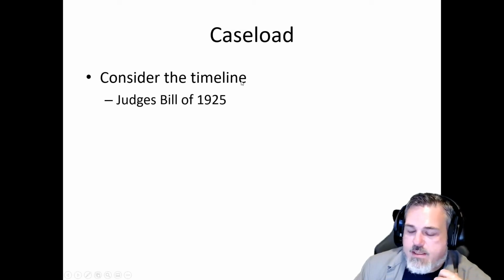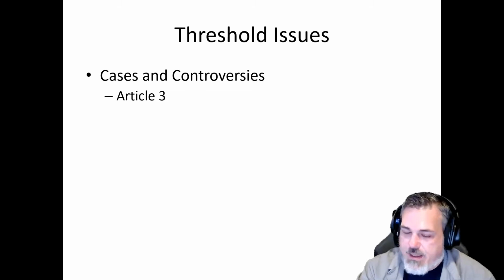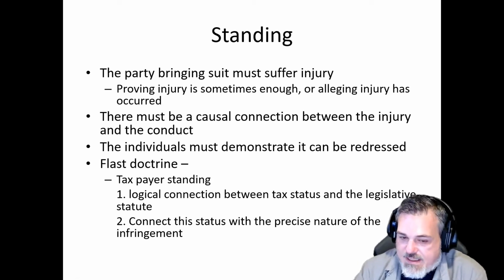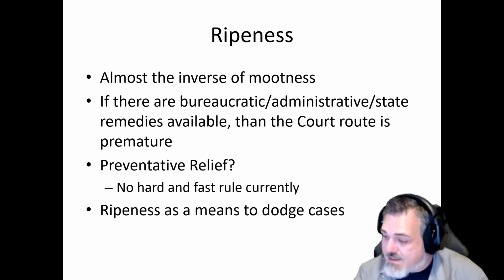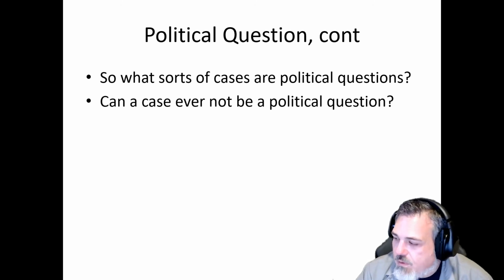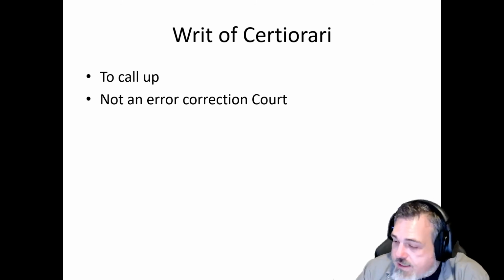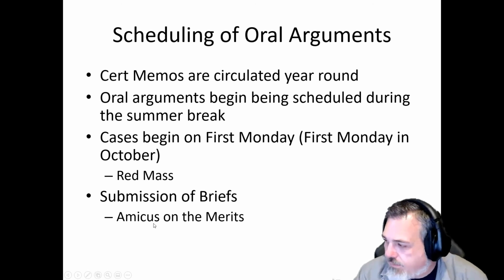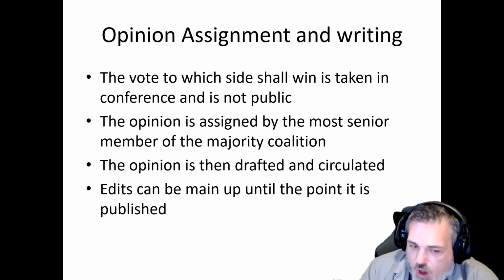POLS 3321: Day 3 Judicial Process Wrap Up